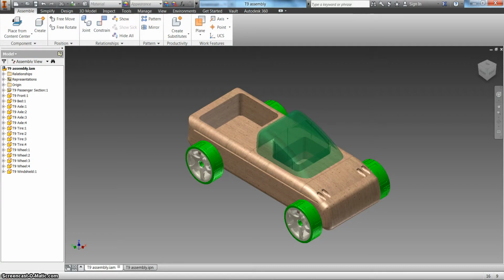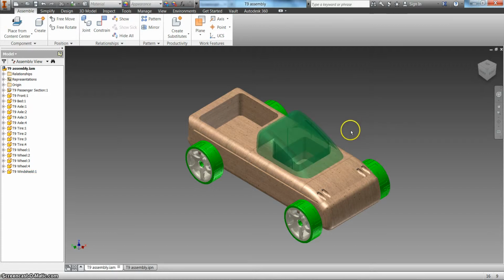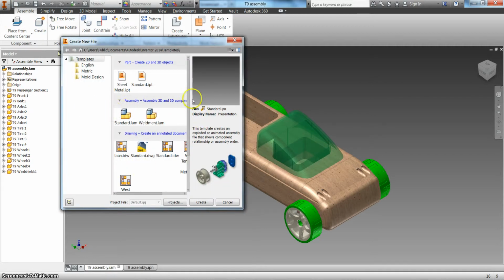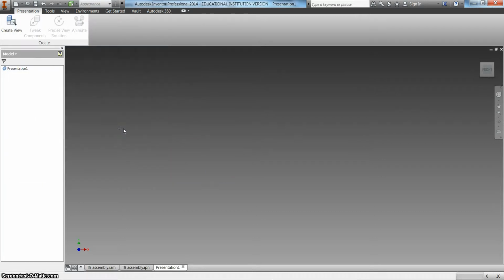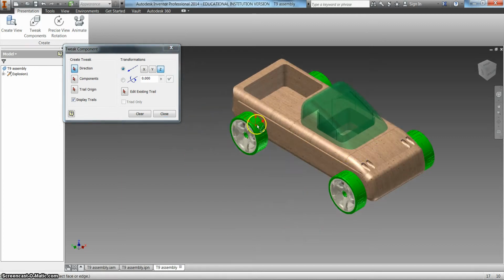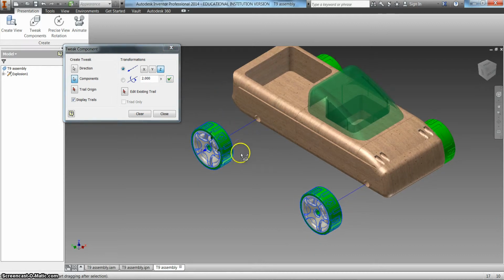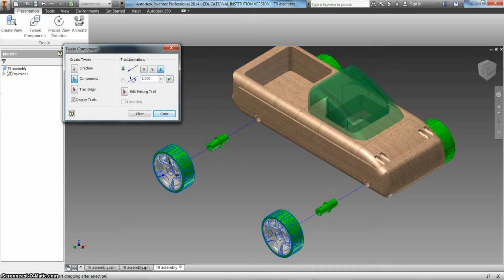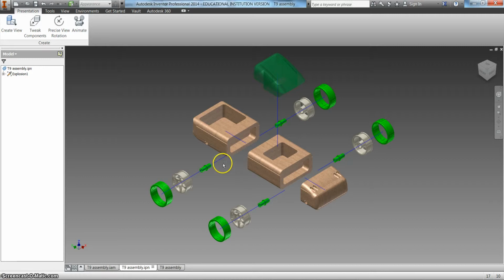T9 assembly and explosion